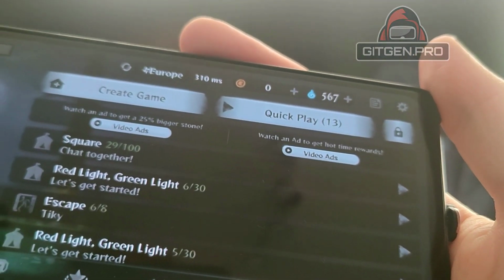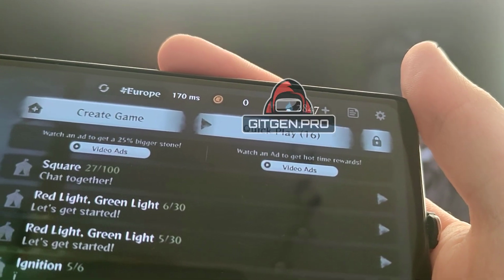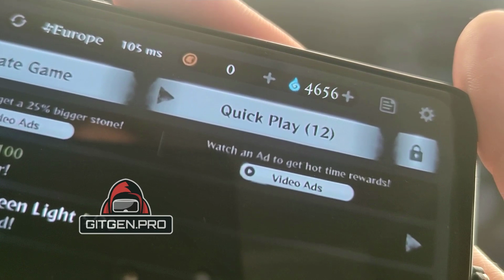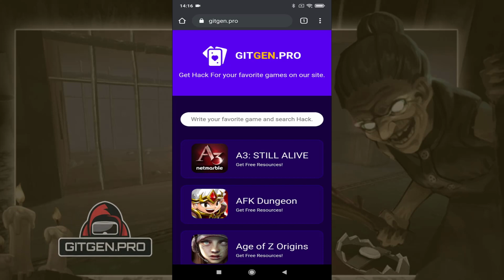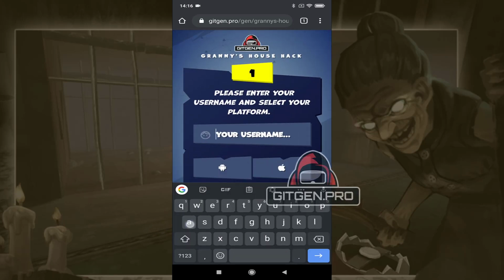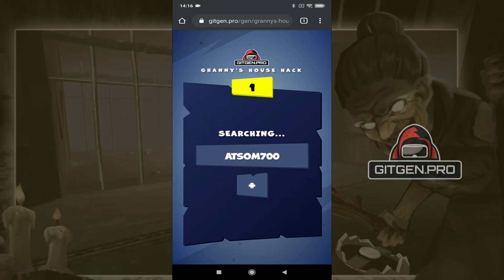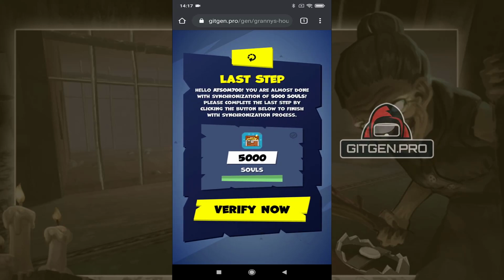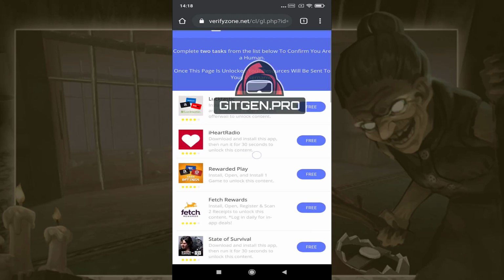Mastering Granny's House: Ultimate Hack & Cheat Tutorial Revealed!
Welcome to the ultimate hack and cheat tutorial for Granny's House! In this comprehensive video guide, we will unlock the secrets to mastering the game while providing you with invaluable tips and tricks. Prepare yourself to become a Granny's House pro as we reveal the most effective hacks and cheats that will give you an edge over other players.

🔑 Discover Granny's House hack that guarantees access to hidden areas and shortcuts, offering you an advantage in escaping Granny's clutches. Unravel the mysteries within the game and enjoy a thrilling gaming experience like never before.

💡 Looking for Granny's House cheats? Look no further! We will share game-breaking tips that will assist you in outsmarting Granny at every turn. Our step-by-step tutorial will ensure you understand each technique, giving you an unparalleled advantage in playing the game.

🎮 Whether you are a beginner or an experienced player, this tutorial is designed to elevate your gameplay and take you to new heights of success in Granny's House. From navigation strategies to avoiding traps, we cover it all, empowering you to become a true Granny's House master!

Don't let Granny's House intimidate you any longer. Join us as we unlock the secrets, provide essential hacks, and reveal unbeatable cheats that will enhance your gaming experience. Get ready for heart-pounding escapades and an exciting journey. Buckle up and let the adventure begin!

Leave your thoughts and questions in the comments section below. Happy gaming!